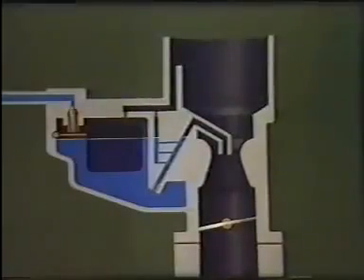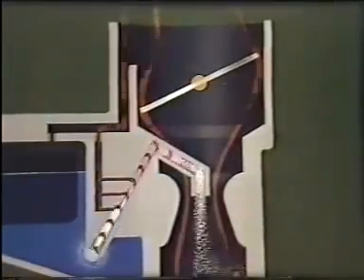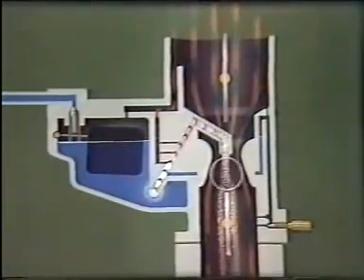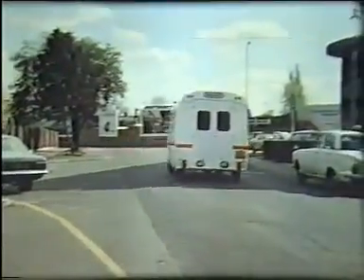مكانيكا السعودية \ طريقة ضخ الكربراتير البنزين